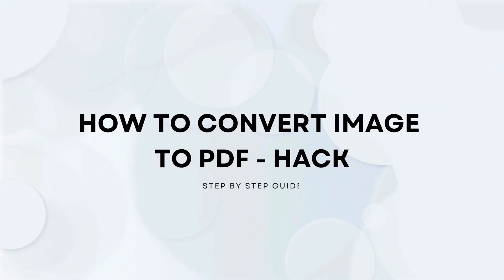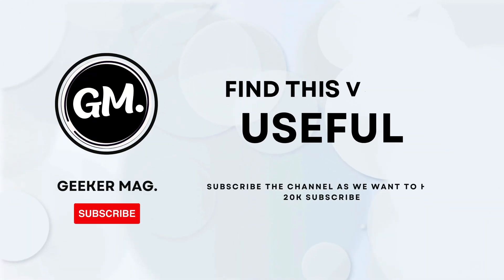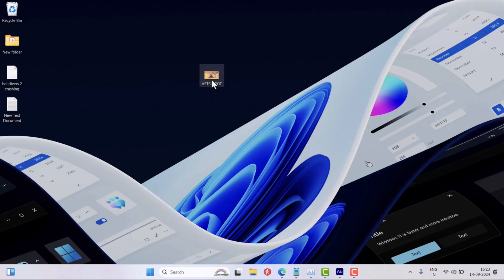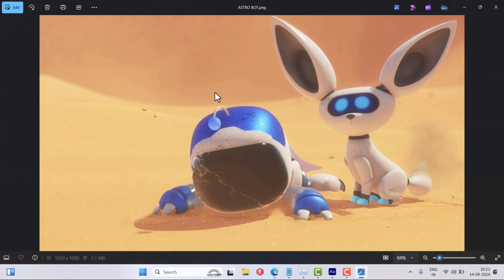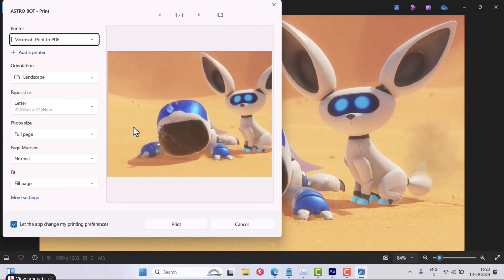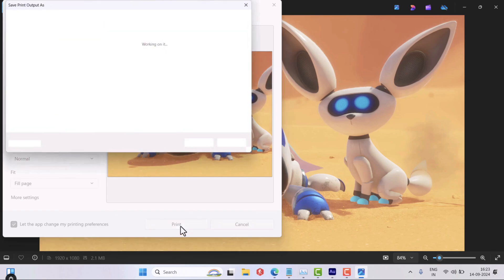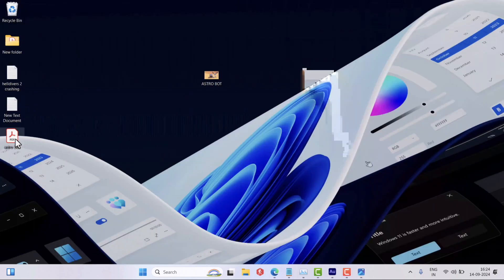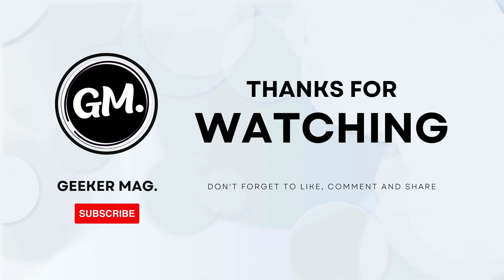How to Convert Image JPG to PDF (Converter Free) Windows 11/10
Want to convert your JPG images into a PDF file quickly and for free? In this simple tutorial, I’ll show you step-by-step how to convert JPG to PDF using both online tools and mobile apps. No software installation needed—works on Windows, Mac, Android, and iPhone!

✅ 100% Free
✅ No Watermark